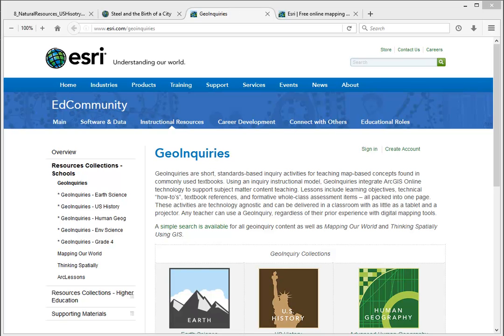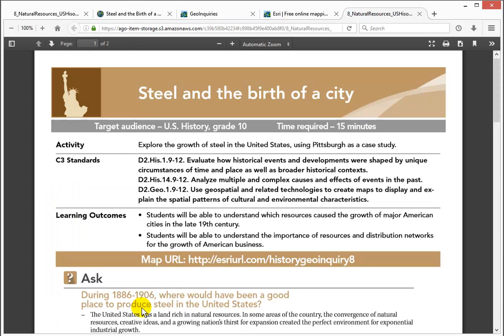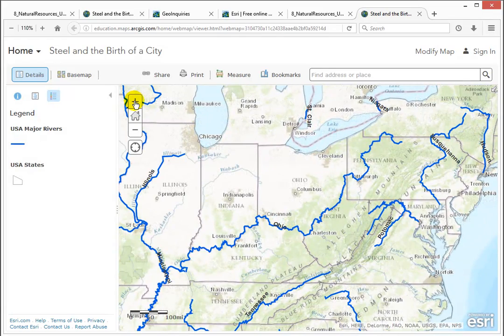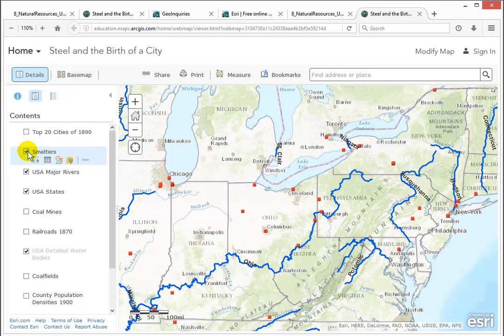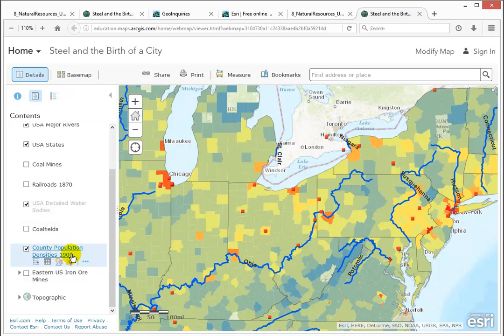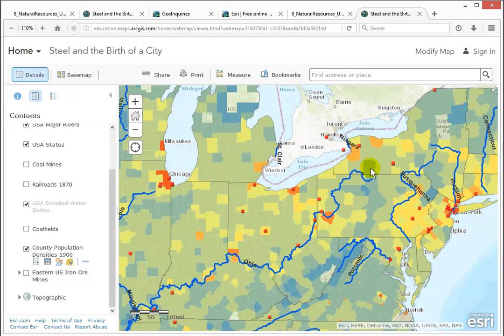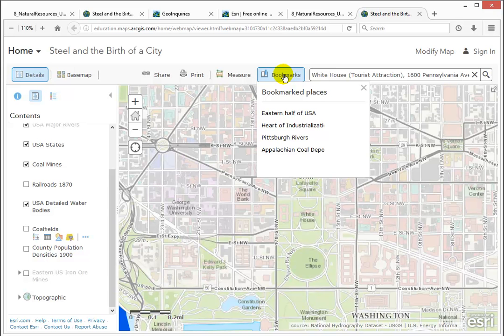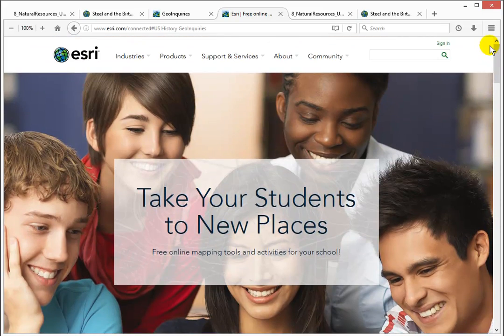GeoInquiriesVideo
Esri GeoInquiries are 15-minute activities about standard classroom content, each with a 2-page PDF and an online interactive map for exploration.